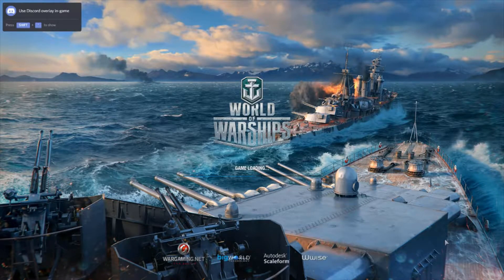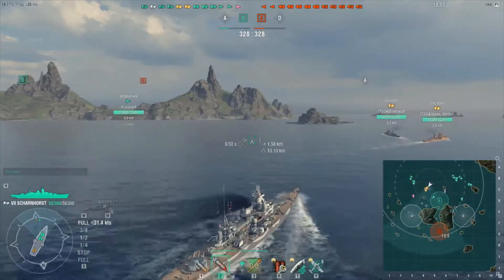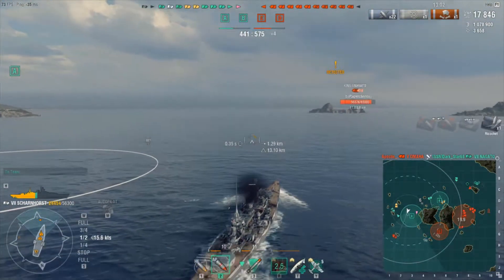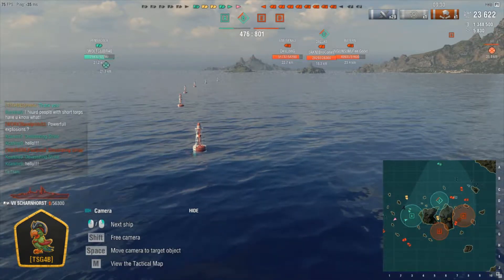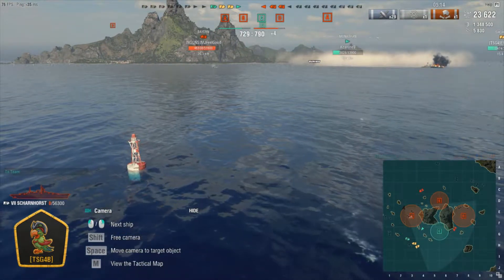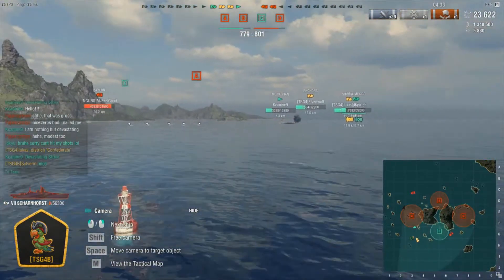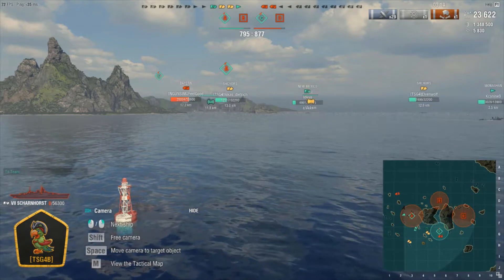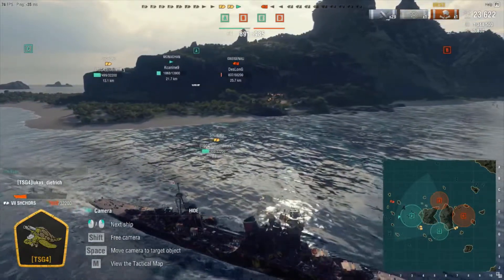TS #7 (Sylverin, Scharnhorst: Lukas_dietrich, Elvenwolf) Skin of our teeth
Lukas and Elven pull off a close victory in the Schors.